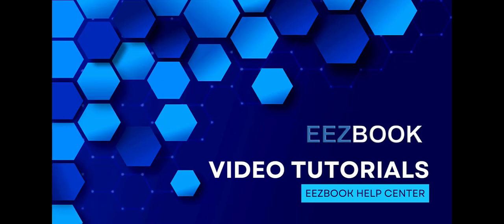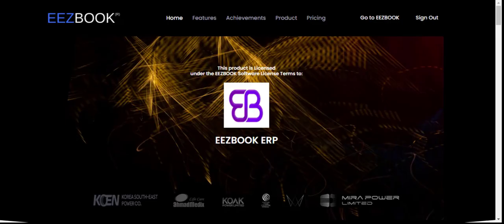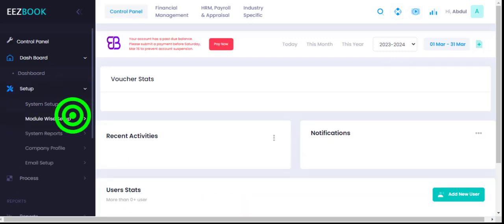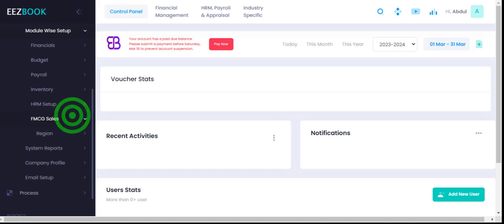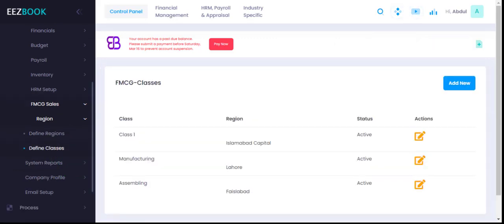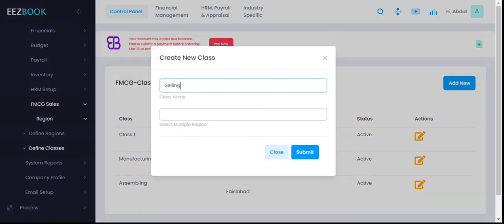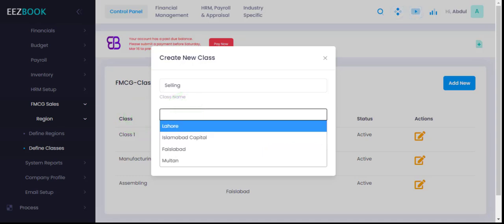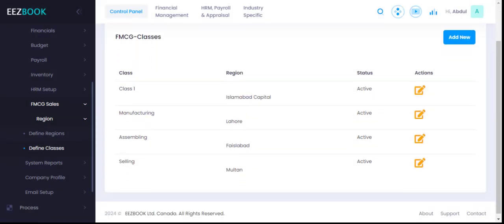we will learn how to Define Classes | Streamlined Classification Management in EEZBOOK!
Memory updated
Welcome to EEZBOOK Official Channel

In this video, we will learn how to Define Classes | Streamlined Classification Management in EEZBOOK!

You can effortlessly define and manage classes in EEZBOOK. This video will guide you through configuring your class settings and organizing your classification data in the EEZBOOK system.

In this step-by-step tutorial, you'll learn how to:

• Create and Name Classes: Define and describe each class within your organization.
• Assign Class Codes: Set unique identifiers for each class for easy reference.
• Link Classes to Departments and Projects: Ensure accurate organizational structure by linking classes to relevant departments and projects.
• Update Class Details: Optionally include additional information like descriptions, sub-classes, and specific settings.
• Manage Class Hierarchy:

Define Class Levels: Organize classes to show clear hierarchical relationships.
Set Class-specific Permissions: Clarify roles and responsibilities within each class.
Configure Class-based Budgets: Allocate budgets to classes for financial tracking.
This video is perfect for anyone who needs to:
• Set up and organize classes for efficient management.
• Ensure accurate classification structure and role assignment.
• Maintain a secure and organized classification management system in EEZBOOK.

Follow along and simplify class setup and management in EEZBOOK!